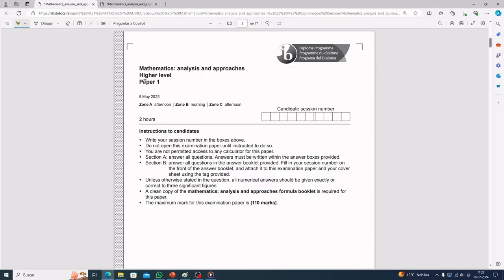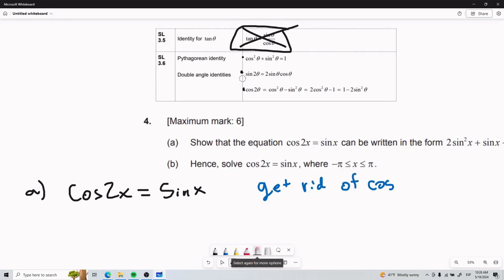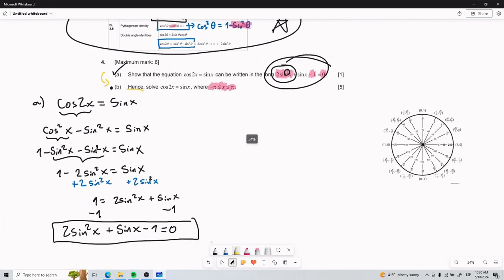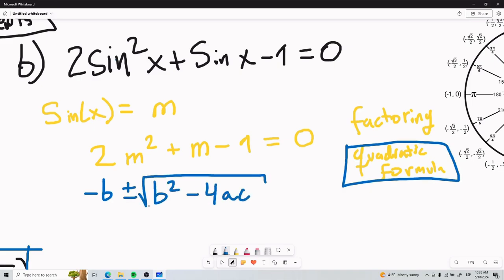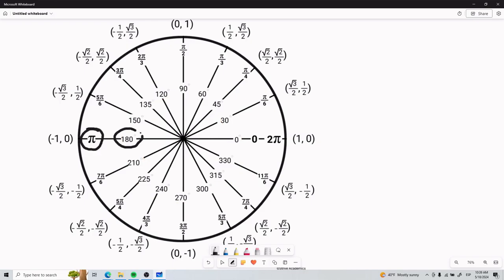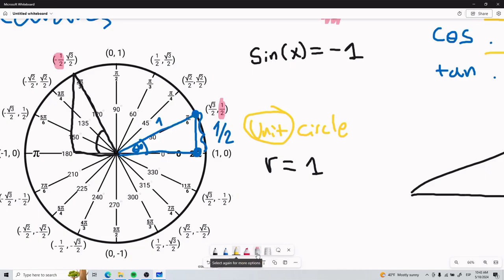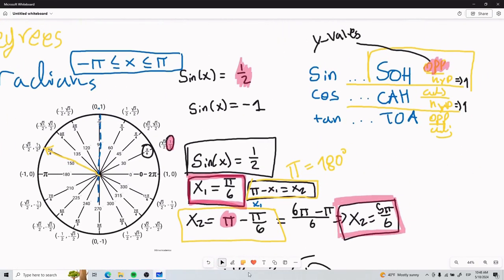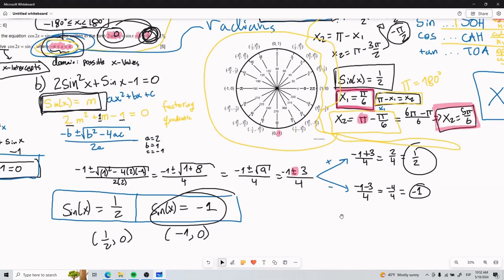AA HL: Problem 3 P1 May 2023 (Zeros of cos and sin)(Pythagorean identity)(Radians)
Chapters

00:07 Disclaimer
01:38 Introduction
01:54 Part A (Show that...)
00:04 Introduction
00:20 Part A (Show that...)
7:40 Part B (Hence...)
32:40 Answer key!